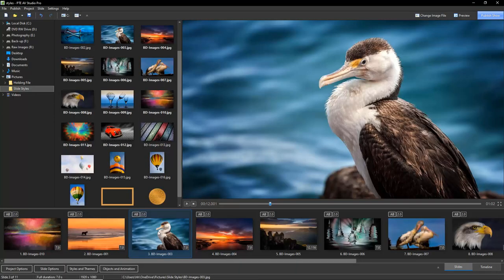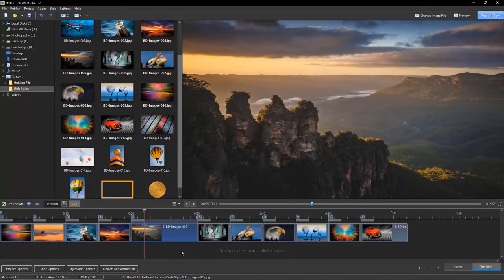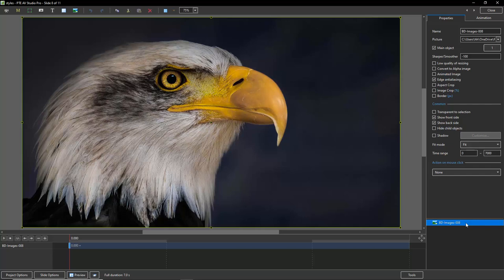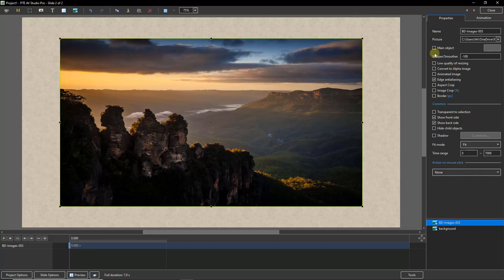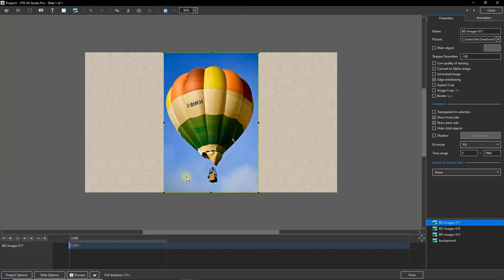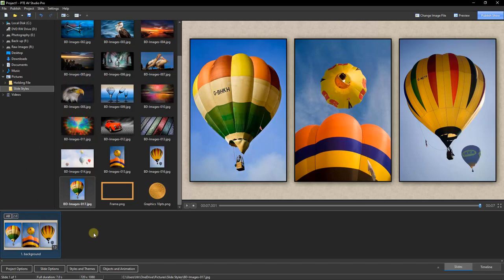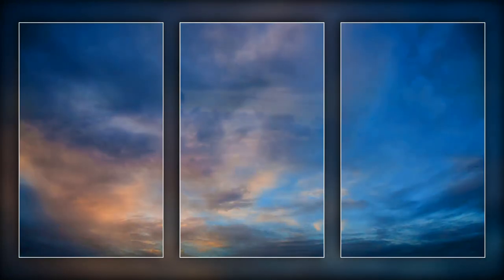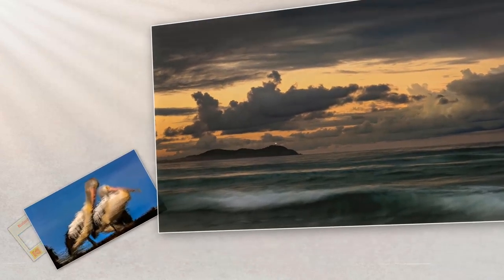PTE AV Studio - What are slide styles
It's a good question to ask - What is a Slide Style and in this short video we try and answer that question and give some tips to make sure your slide styles work as you expected.